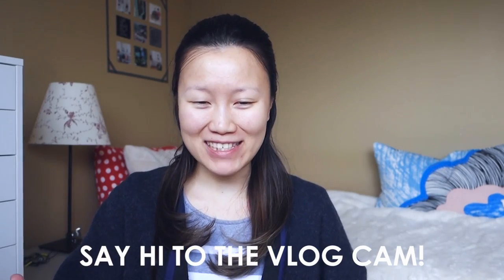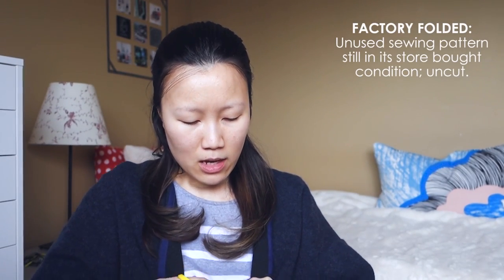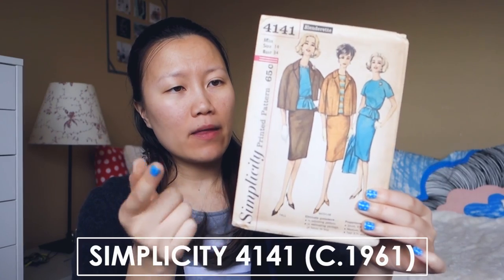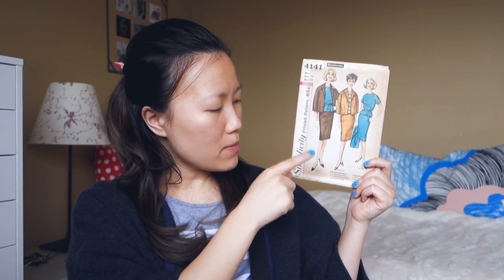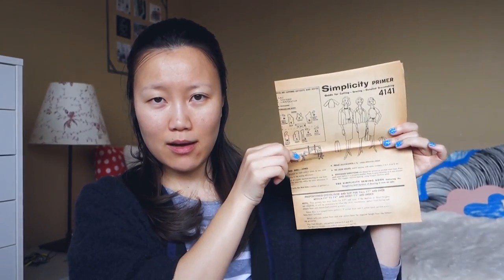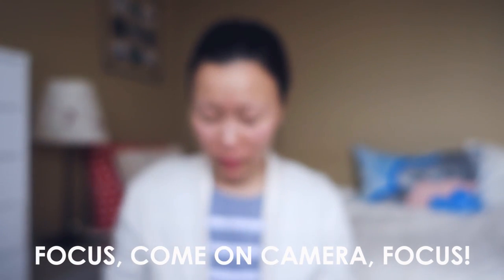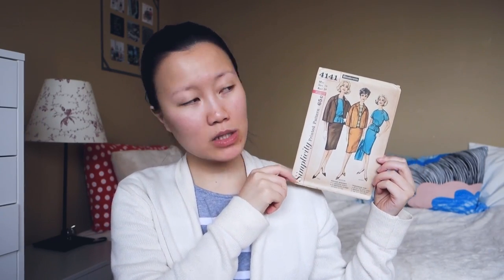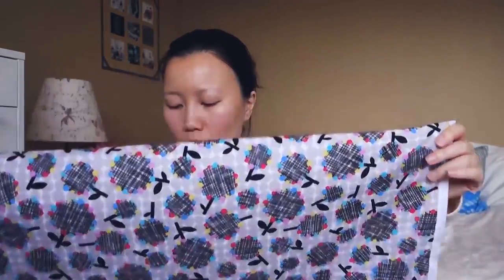Sewing Vlog | The Vintage Suit 1 - Picking fabrics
I have excitedly committed myself to making a vintage ladies 3 piece suit... this could be magnificent or completely foolish - follow the vlogs to find out :)

Words of the day:
Factory Folded
Proportioned Pattern